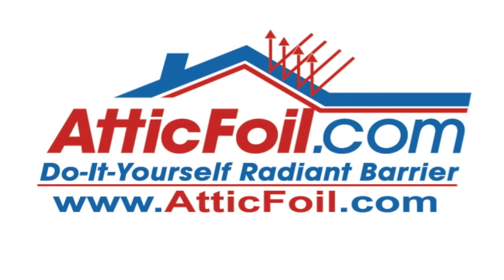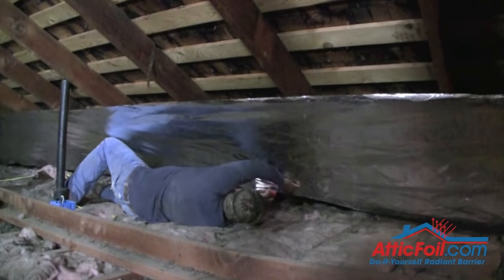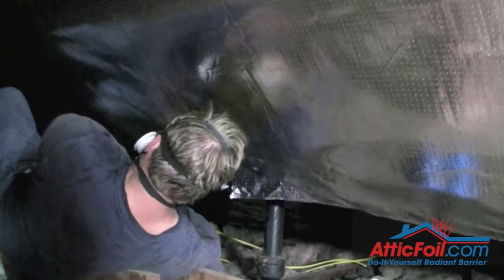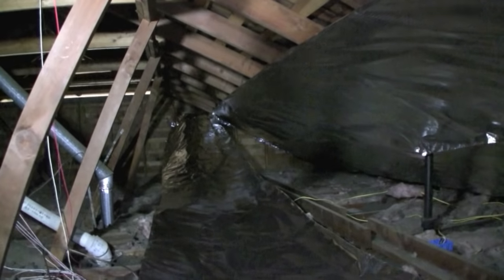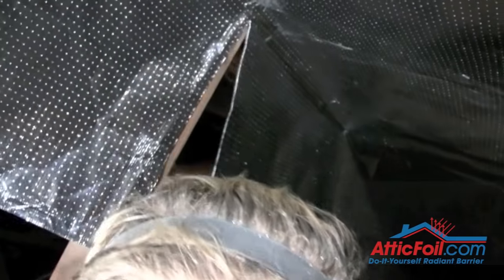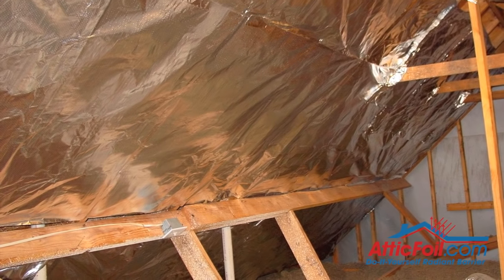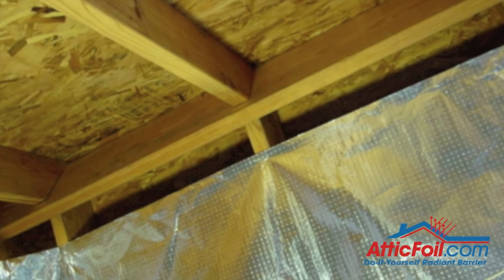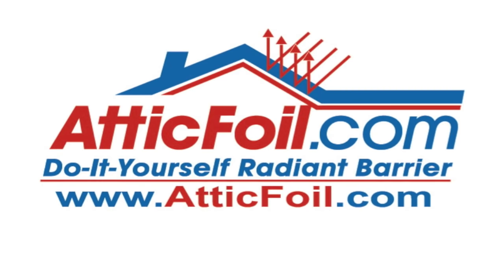Radiant Barrier Installation - How To Install Radiant Barrier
Radiant Barrier Installation - Open-Ridge Staple-Up Method

installing heavyweight double-sided AtticFoil Radiant Barrier Foil Insulation.

The Open-Ridge or staple up method is usually the best installation method for warm or hot climates.  The concept is pretty simple.  The roof gets hot and is converted to radiant energy (heat). Radiant heat travels at the speed of light until it is either absorbed or reflected.  Normally, the heat is absorbed by attic insulation. By installing radiant barrier attic foil, the radiant heat being emitted by the roof is reflected BEFORE it has the chance to be absorbed by the attic insulation.  The result is cooler insulation, less heat gain into the home and a more efficient and comfortable home.

for complete information on Do-It-Yourself Radiant Barrier Foil installations, tips and tricks.